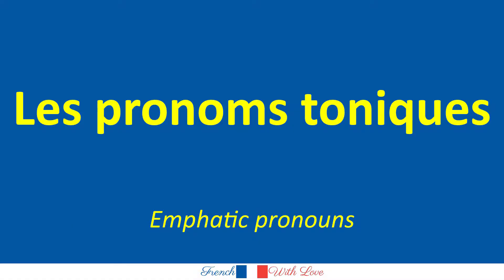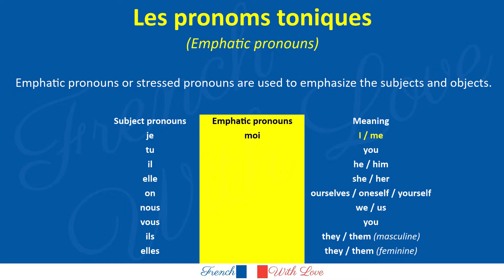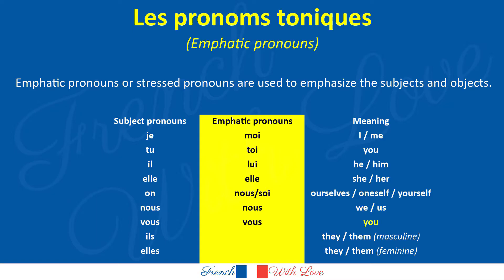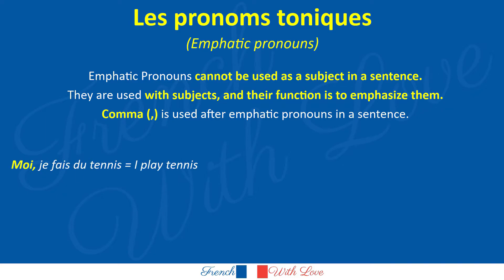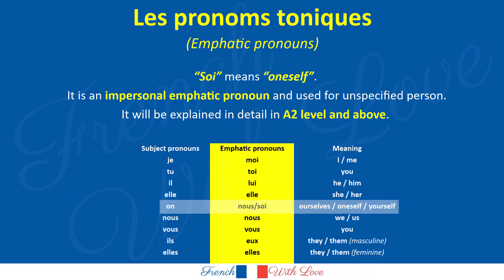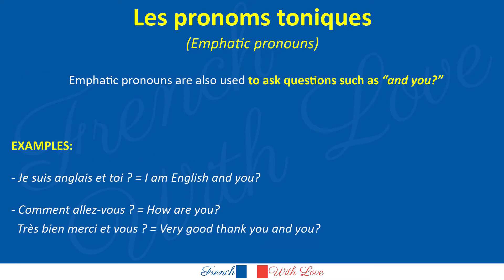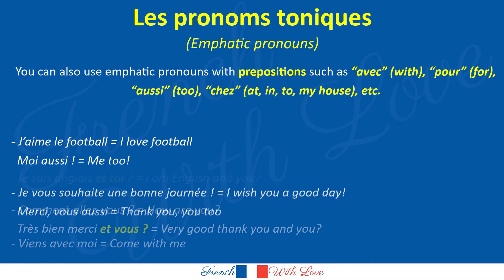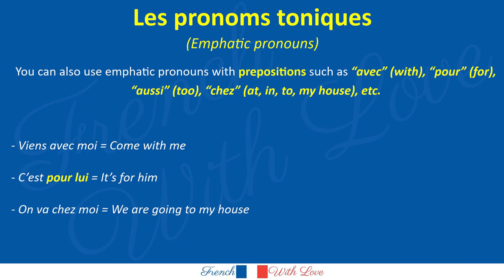🇫🇷 FRENCH EMPHATIC / STRESSED PRONOUNS (Moi, toi, lui, soi...) | Les pronoms personnels toniques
Master French Emphatic Pronouns (Stressed Pronouns) | Learn French Grammar

Bonjour! In this video, dive into the world of French Emphatic Pronouns (les pronoms toniques). Discover what these pronouns are and precisely when to employ them in French.

Emphatic Pronouns in French:

    moi (I, me)
    toi (you)
    lui (he, him)
    elle (she, her)
    soi (oneself, yourself, ourselves)
    nous (we, us)
    vous (you)
    eux (they, them - masculine)
    elles (they, them - feminine)

These pronouns wield the power of emphasis and find their place after French prepositions like pour, à, de, sans, and even c’est and ce sont. They also shine in comparisons and stand alone without a verb.

To crank up the emphasis, explore moi-même, toi-même, lui-même, elle-même, nous-même, vous-même(s), eux-mêmes, elles-mêmes, and soi-même.

Find the best resources for your French journey: 📌 Choose Your Books Here

❤️ LEARN FRENCH WITH LOVE!
Unlock the secrets of the French language through our engaging French lessons, Training Sets, and comprehensive books. Delve into topics such as French grammar, French pronunciations, daily conversations, vocabulary, verb conjugations, numbers, alphabet, and much more.

Prepare for your DELF A1, A2, B1, B2 Exams with our detailed French courses tailored for DELF Exams.

Ready to start? Join us and gain instant access to all training sets: 📌